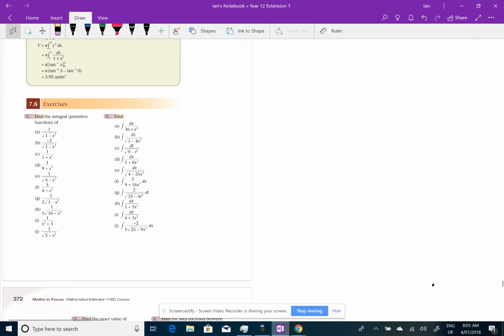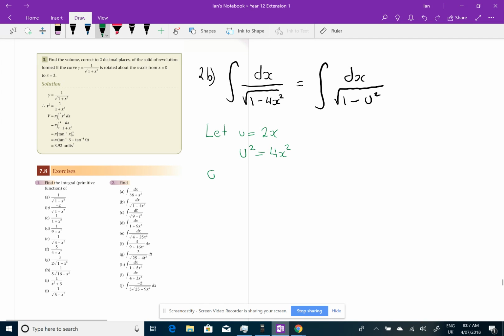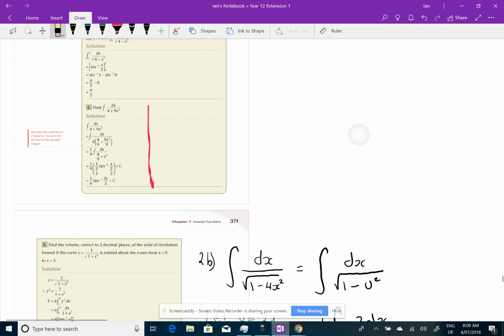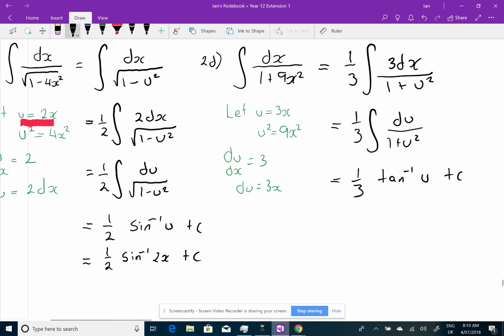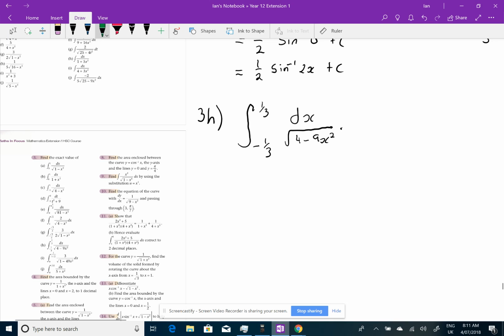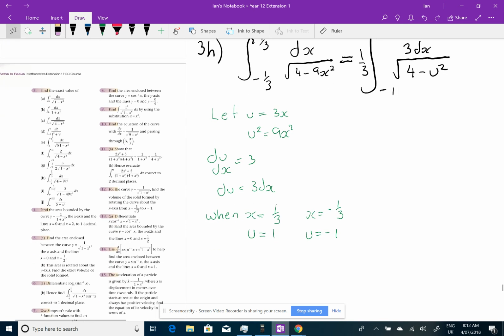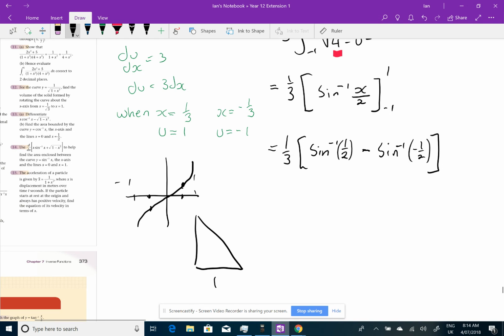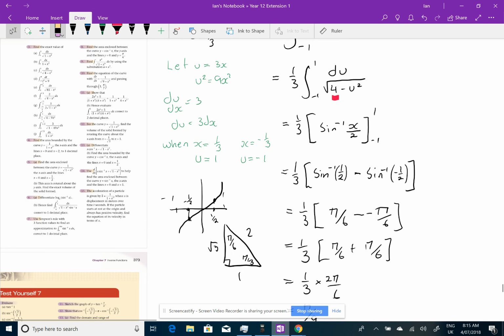Year 12 Ext 1 Grove Ex 7.8 Q 2b, d 3h Integrating inverse trig functions